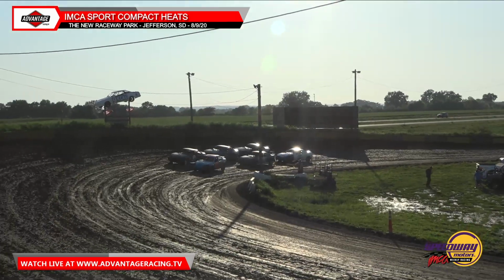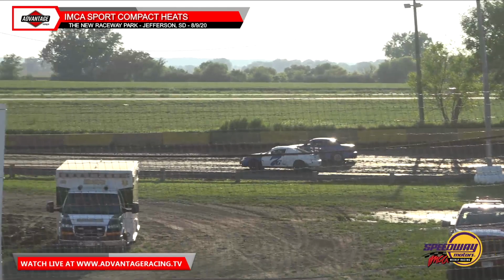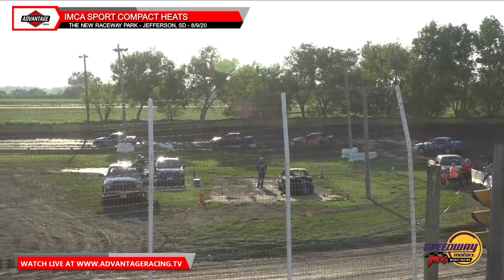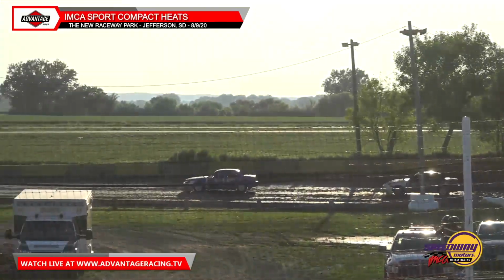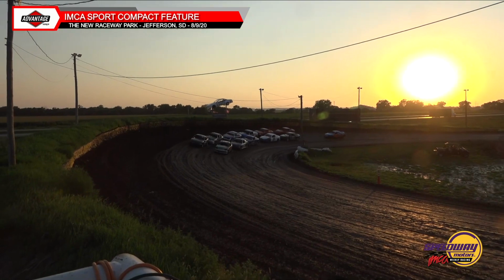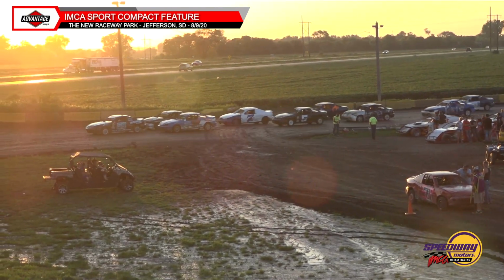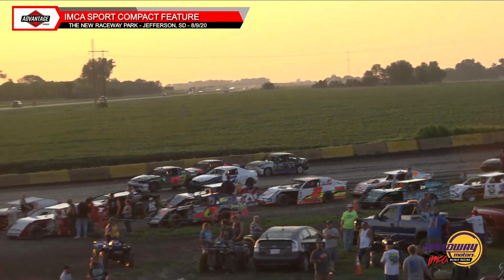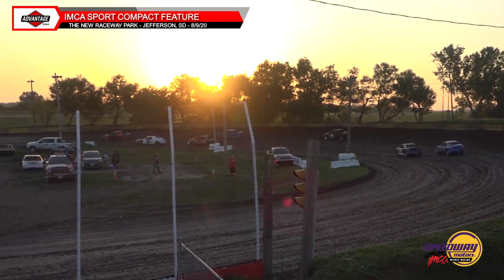Sport Compact | Raceway Park | 8-9-2020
Racing at the Raceway Park (now Interstate Speedway) heats up with the IMCA Sport Compacts.